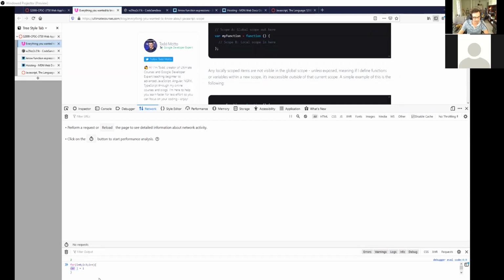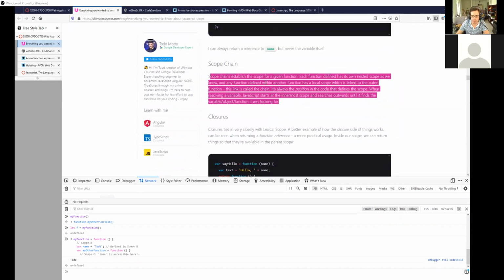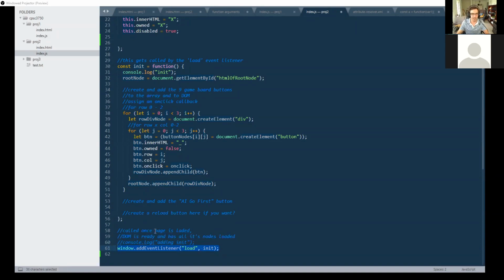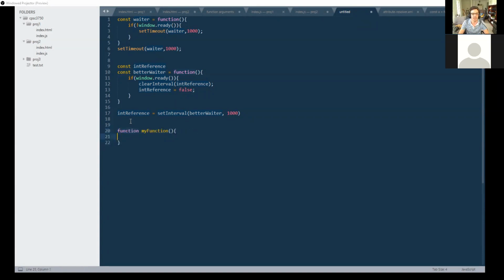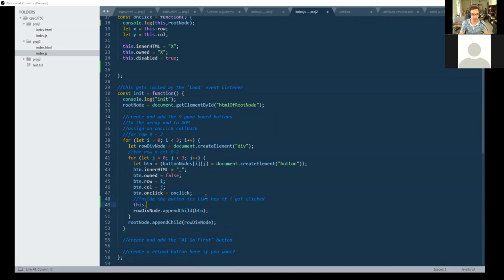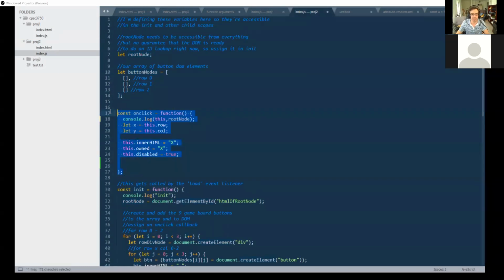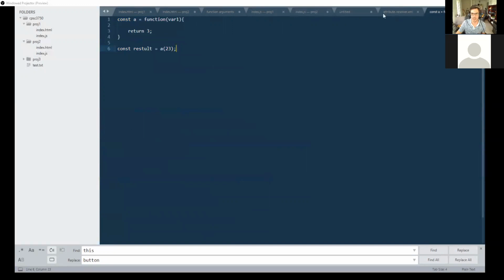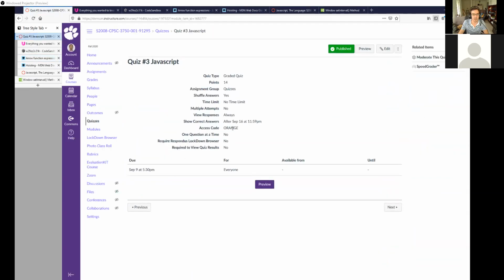09.9.20 Web App Programming Clemson CPSC 3750 fall 2020